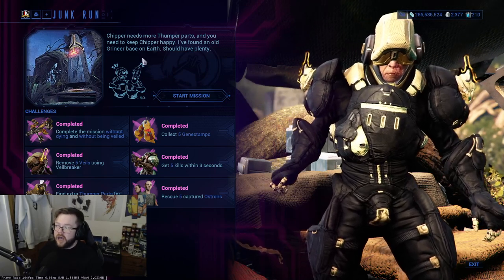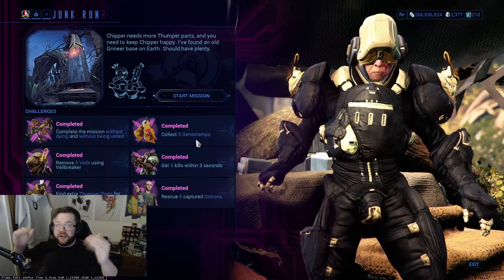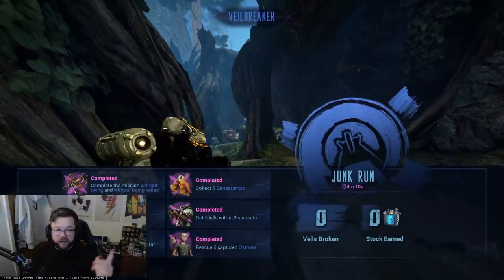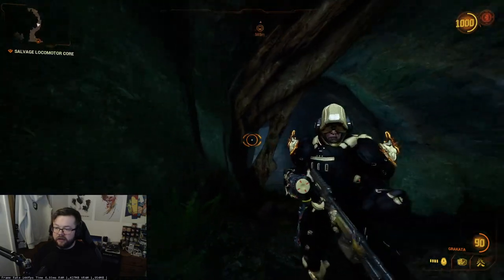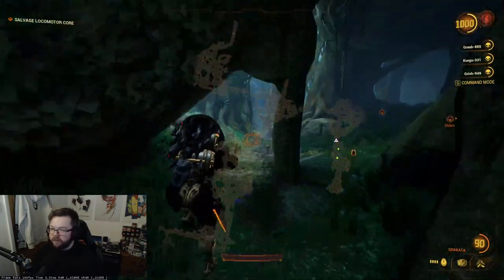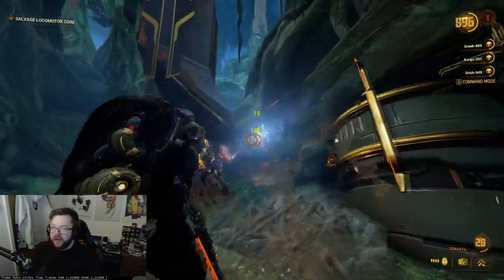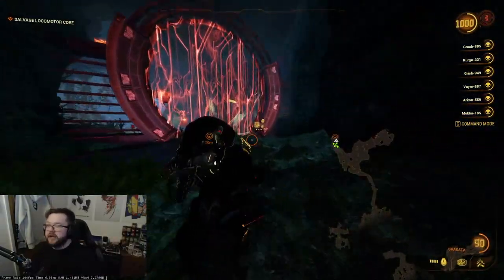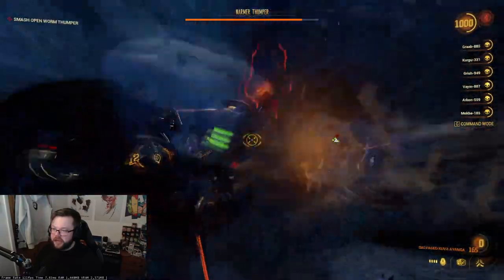JUNK RUN GUIDE | Kahl 175 Mission, Gameplay & Challenges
The second Kahl Mission has rotated in this week! So let's have a look at the Challenges and breakdown the routes showcasing what to do and what you're looking for. Join me, won't you?

0:00 Intro
1:24 Beginning Junk Run
1:58 CHALLENGE: Genestamp Example
2:20 First Deacon Area
3:22 Drone & Shock Line Deacons
4:10 CHALLENGE: Ostron Survivor Example
4:46 Somachord Location
7:14 TIP: Protovyre Armour
8:00 Hellion Jetpack
8:18 CHALLENGE: Veil Narmer Example
9:30 CHALLENGE: Thumper Parts Location
10:12 Puzzle Door #1, Thumper Part Door Access
15:12 Puzzle Door #2, Before Kuva Ayanga
15:40 Kuva Ayanga
17:16 Narmer Thumper Fight
20:47 CHALLENGE: 5 Kills in 3 Seconds
24:54 Outro

Warframe is a cooperative free-to-play online action game set in an evolving sci-fi world. Sign up to play Warframe today, and get a FREE 7 day Affinity Booster by using my referral